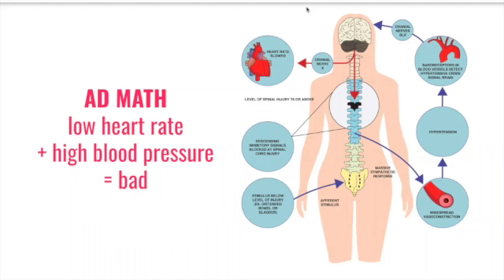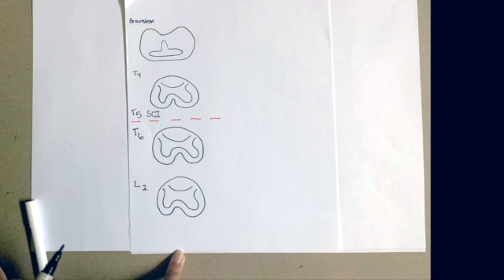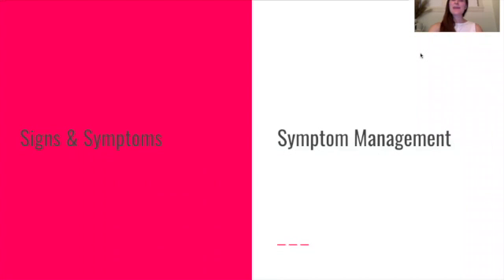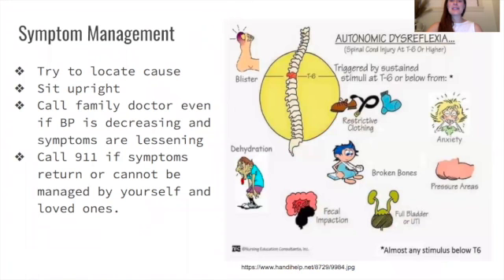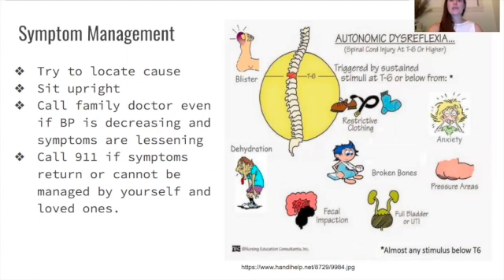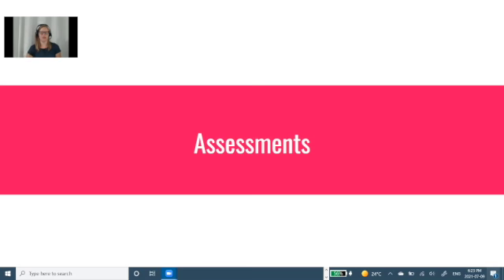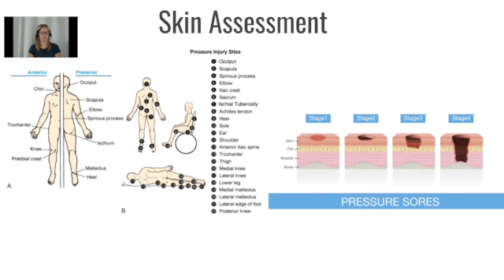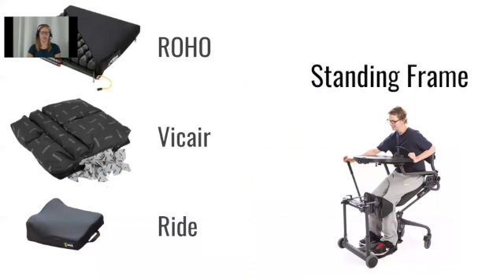AD3 SD 480p